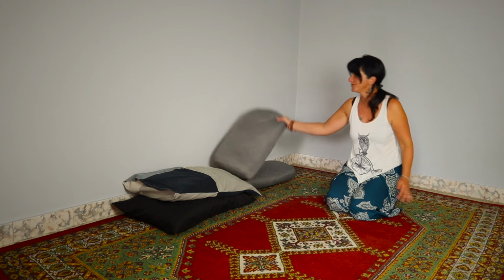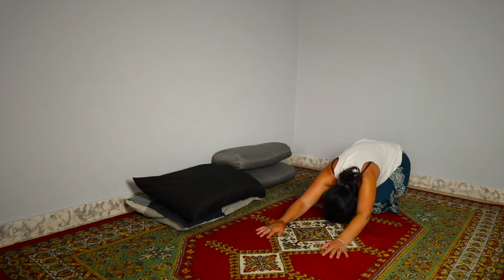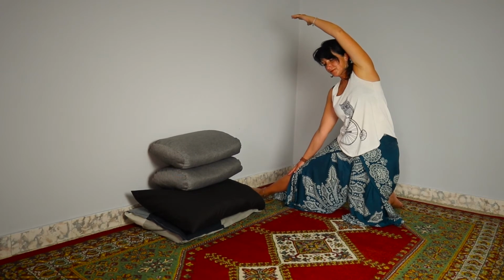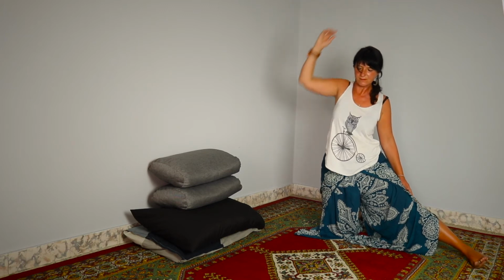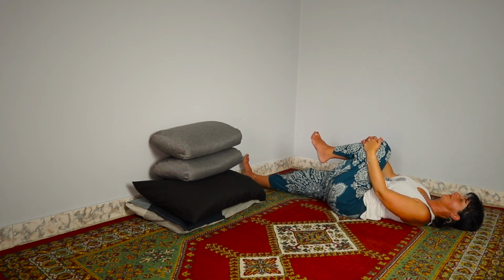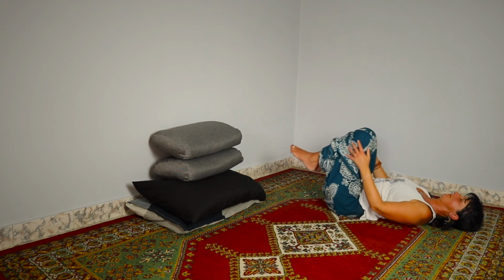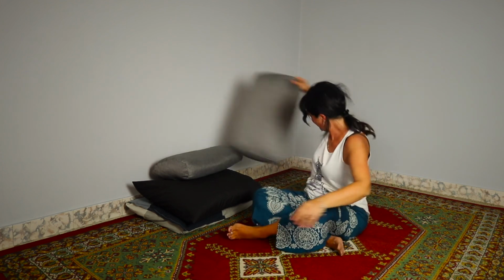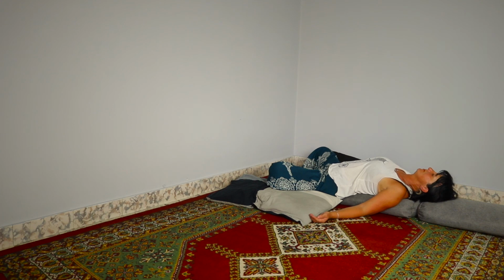24 MINUTES OF RESTORATIVE YOGA (lesson 10) - Ippolitayoga - Ateneriena Project Music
Take 24 minutes of your precious time for a  Restorative Yoga class: the practice of asanas, each held for longer than in conventional yoga class, with the support of props such as pillows, will allow you to relax more deeply.

This class is made even more special  by sound improvisations specially composed by Ateneriena Project, inspired by the asanas.

Ateneriena Project Music